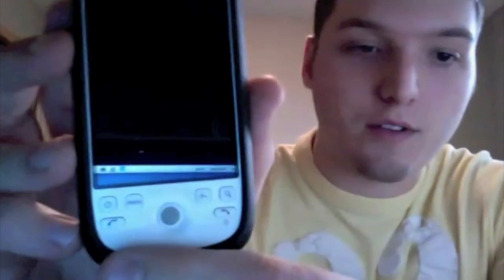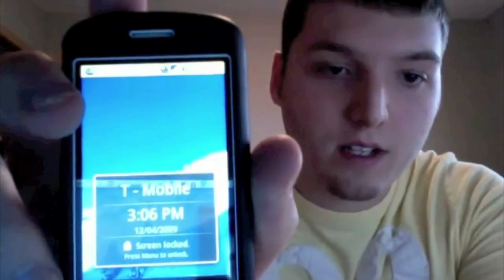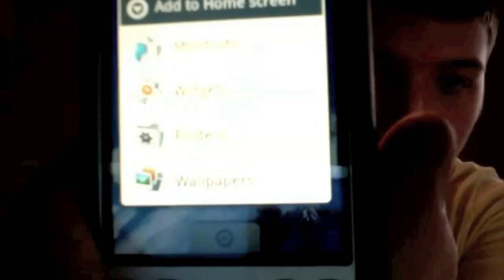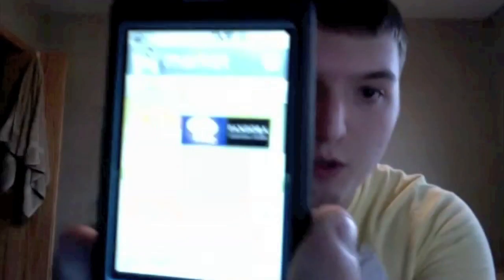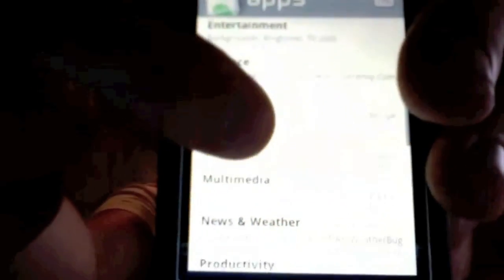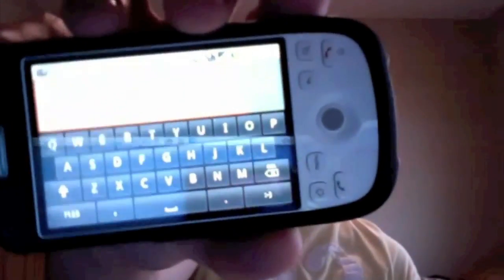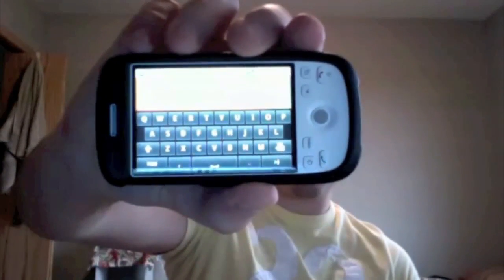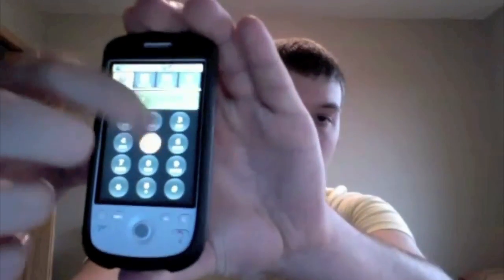Tmobile MyTouch 3G Review